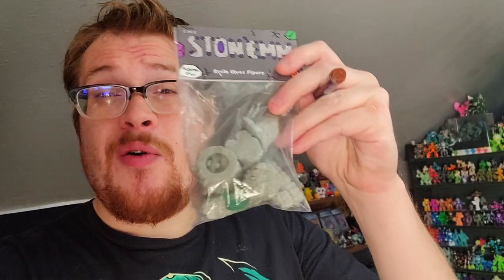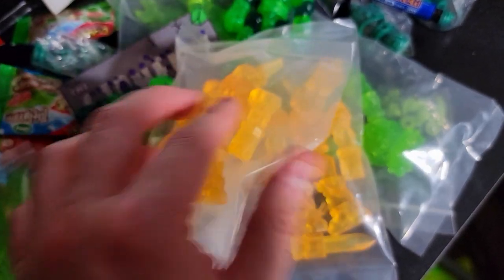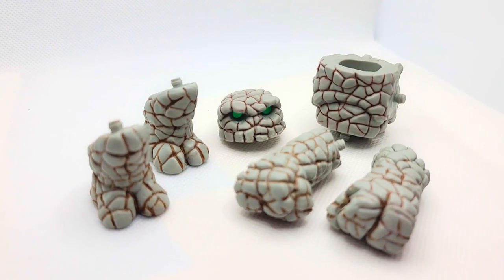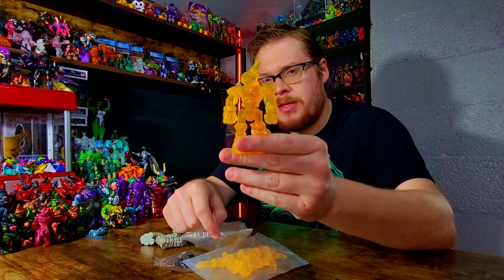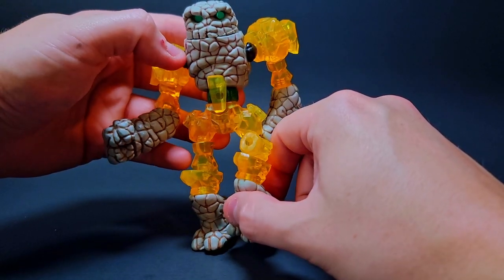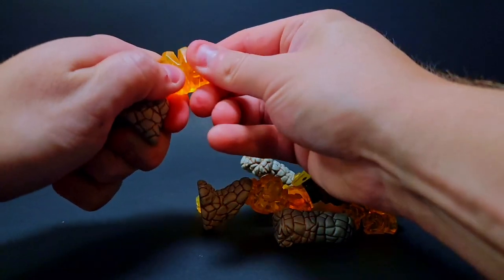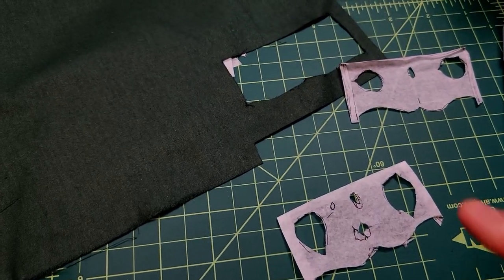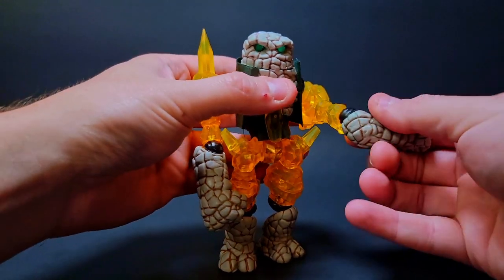Glyos Build! - Ft Ston'emm | Episode 1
Go Support the Glyos Creators! --

NEW VIDEOS! -